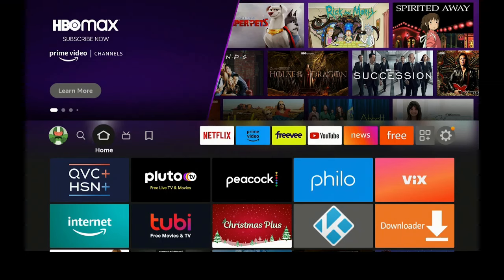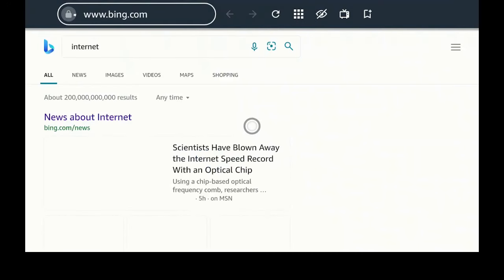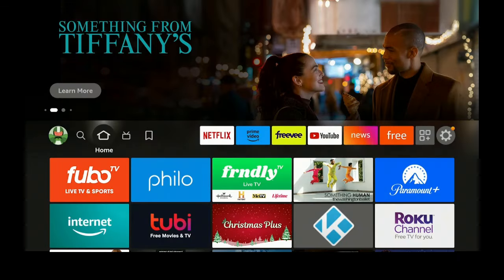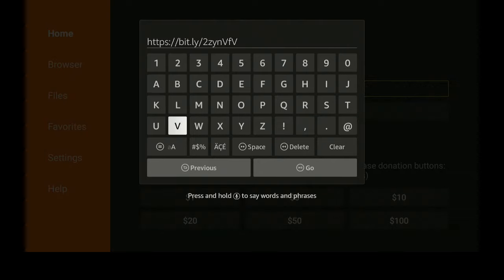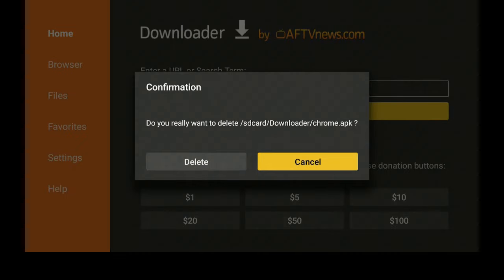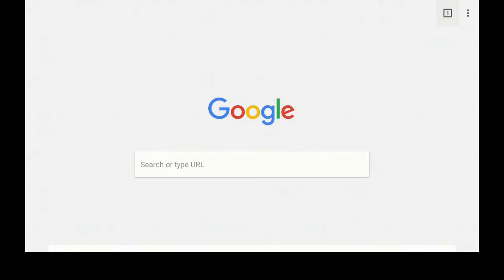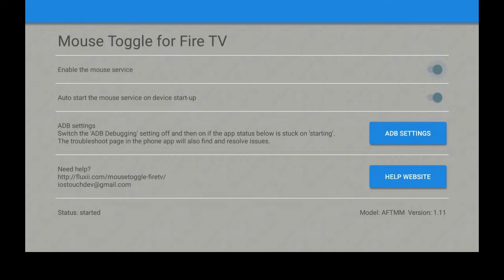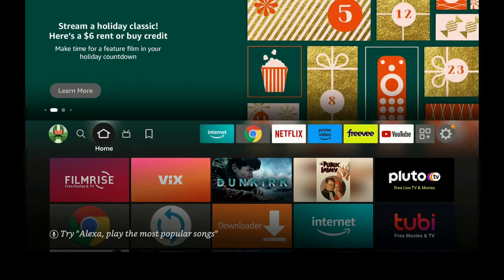INTERNET FOR FIRESTICK SILK BROWSER AND GOOGLE CHROME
This video shows how to download silk browser and google chrome onto your firestick so you can surf the internet. The video also shows how to install mouse toggle.